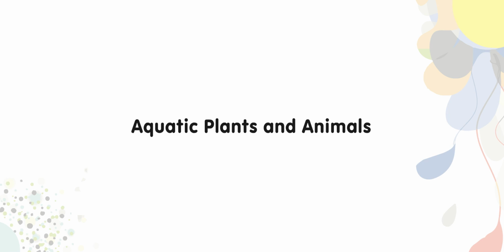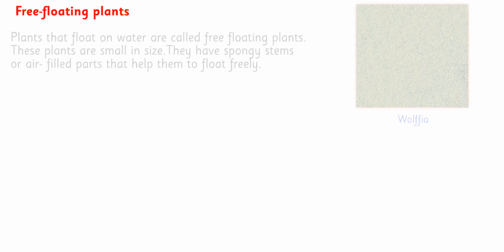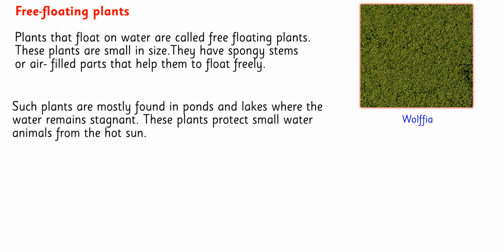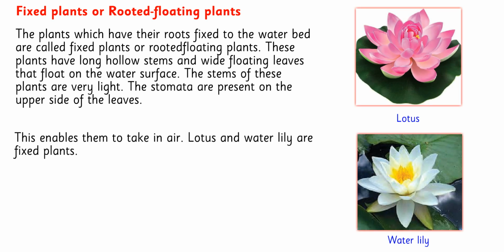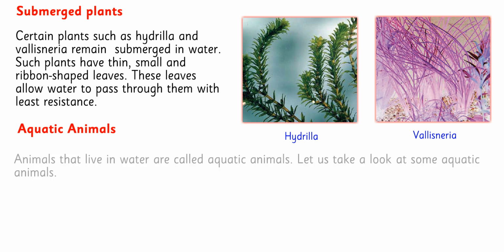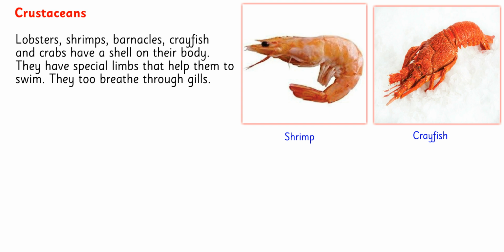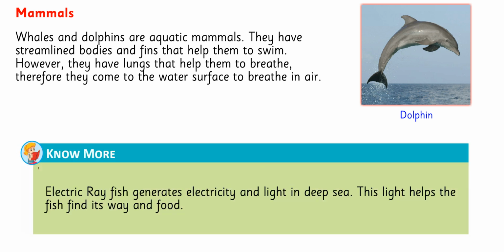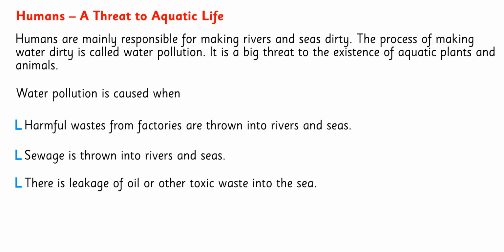Our Habitat EVS Class 5 ch 10